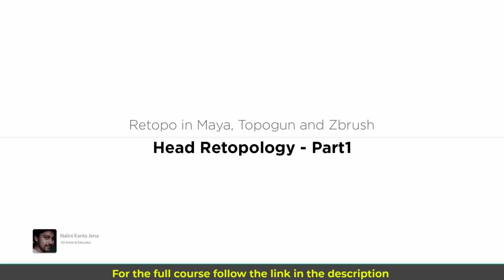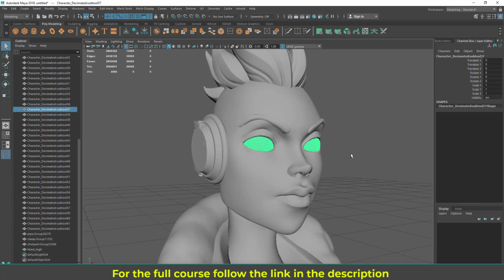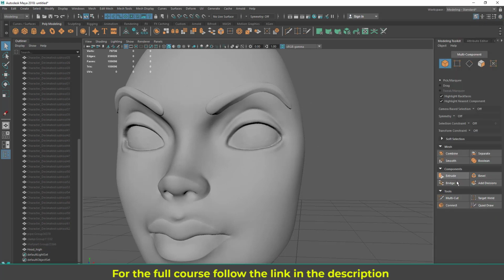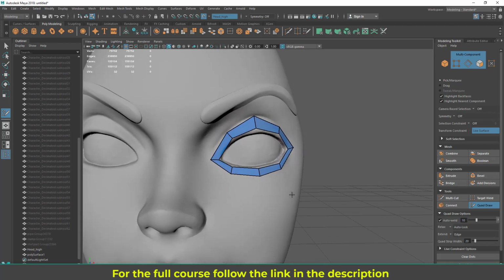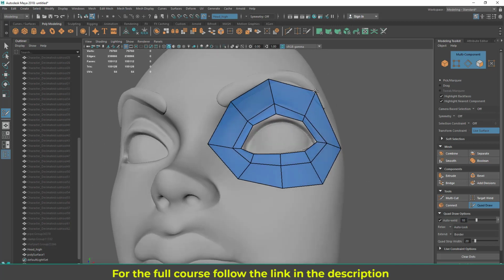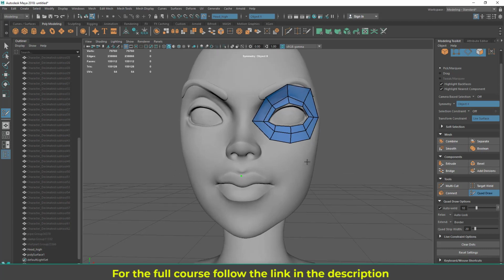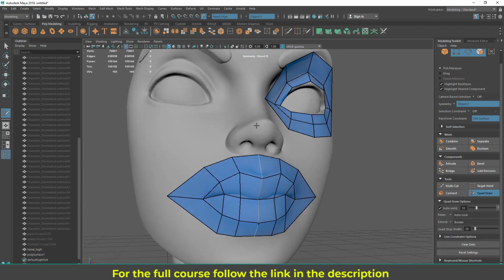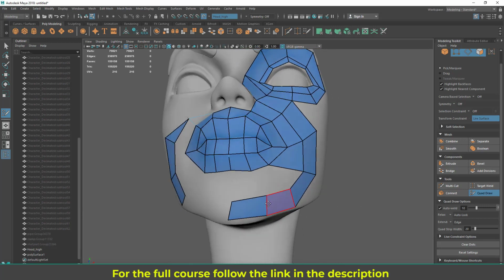Head Retopology in Maya Using Quad Draw Tool - Part 01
Learn how to retopologize a character head in Maya using the Quad Draw tool. This tutorial covers efficient retopology techniques, clean facial topology, and proper edge flow for creating animation-ready character meshes.

✓ Project Files
✓ Scene Files
✓ Reference Images
✓ HDR Images (if applicable)
✓ Custom Alphas (if applicable)
✓ Brushes & Add-ons (if applicable)

🎓 COMPLETE COURSE

✓ 153 Lessons
✓ Production-Ready Workflow
✓ Project Files Included
✓ Step-by-Step Instruction

🌐 NEXTTUT

Professional tutorials and courses for:

✓ ZBrush
✓ Maya
✓ Blender
✓ Substance 3D Painter
✓ Unreal Engine